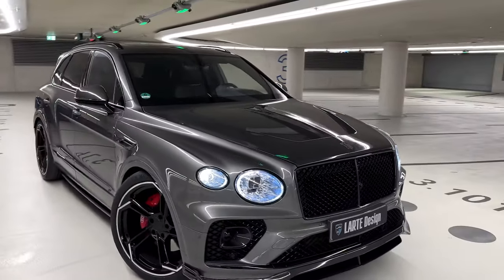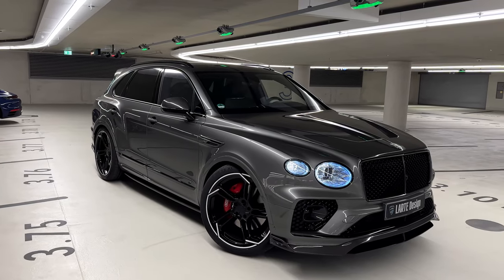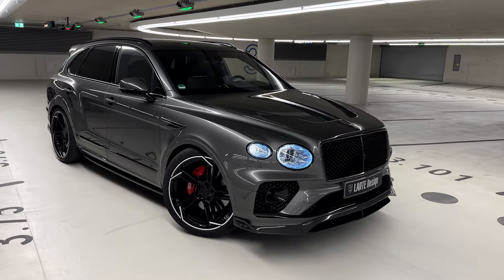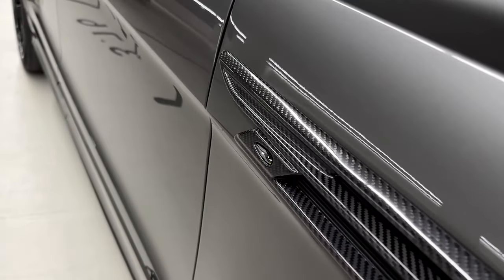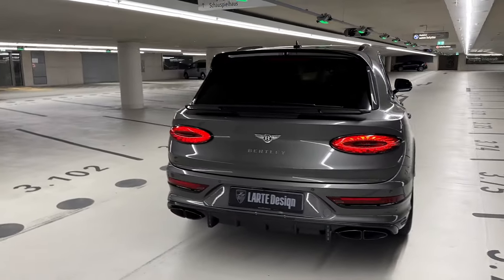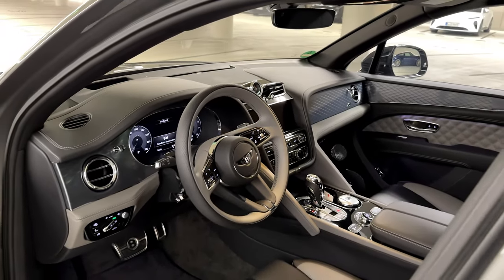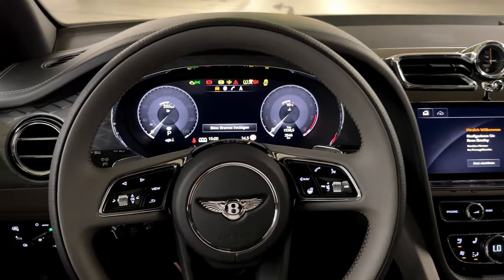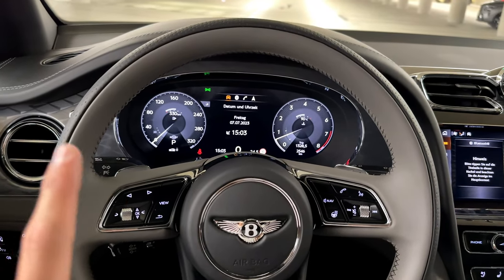NEW 2024 Bentley Bentayga S Facelift +SOUND! Brutal Luxury Larte SUV in Detail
I AM BACK with the all new 2024 Bentley Bentayga Speed Facelift by @lartedesign  based on the 2023 Bentley Bentayga in Hallmark Grey Metallic on our YouTube Channel! 😍
In this video, we will be having a walkaround showing you the interior and exterior features of this Bentley Bentayga Larte Design & will also let you hear the sound of this Bentley Bentayga S Facelift  by Larte!

BODY KIT BLACK CRYSTAL FOR BENTLEY BENTAYGA 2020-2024
Elite Black Crystal body kit for the Bentley Bentayga - will add an exclusive aggression to your vehicle. Every detail of the kit is designed to emphasize the luxury and powerful character of all Bentley Bentayga editions, such as Bentayga Speed Edition 12, Bentayga Azure, Bentayga Speed, Bentayga S, and Bentayga Odyssean Edition.
The carbon body kit visually enhances the power of modern 4.0-LITRE TWIN TURBO V8, 6.0-LITRE TWIN TURBO W12, and 3.0-LITRE V6 PLUG-IN HYBRID engines. Moreover, the premium body kits from Larte Design are handmade using 100% carbon and high-quality composite materials.
In addition, these body kits can be painted in the color of your Bentley Bentayga, whether it's a vibrant Solar Flare or a sleek Eminence. By choosing custom carbon accessories, you will highlight the uniqueness of your vehicle.
Transform your Bentley Bentayga with the Black Crystal body kit from Larte Design and stand out on the road, experiencing true comfort and elegance of a luxury car.

How do you like the Bentley Bentayga S  by Larte Design?
Would you take this or the Cullinan?

Details about the New 2024 Bentley Bentayga S by Larte Design for PetrolHeads:
It’s equipped with a 542 HP V8 cylinder which produces 770 Nm of torque.
2023 Bentley Bentayga S 0-100 km/h (62mph) can be reached in 4.4 seconds!
The top speed VMAX is electronically limited to 250 km/h (155 mph)

What’s the price for the Larte Bodykit?

Request NOW! 👇

larte-design.eu/tuning-kits/bentley/

Special Thanks to the whole Larte Design Team for the Trust!